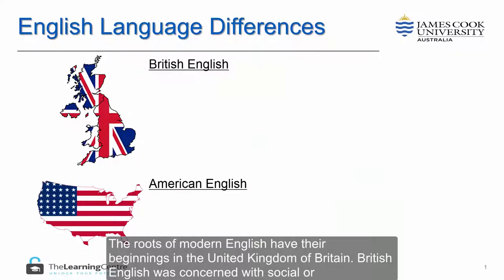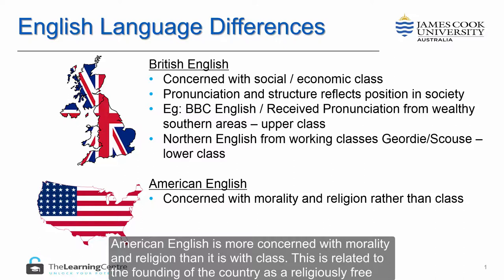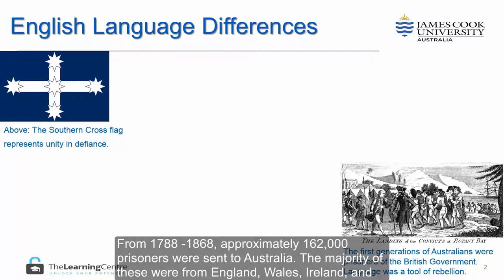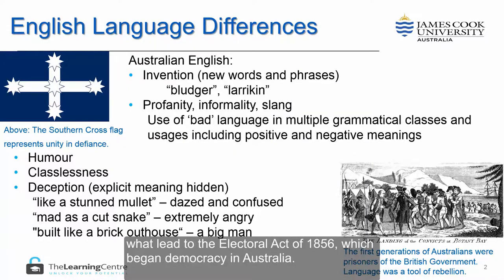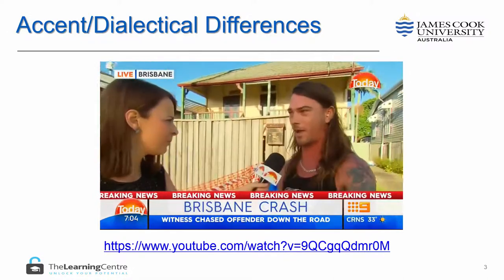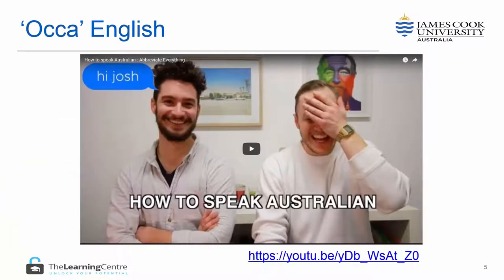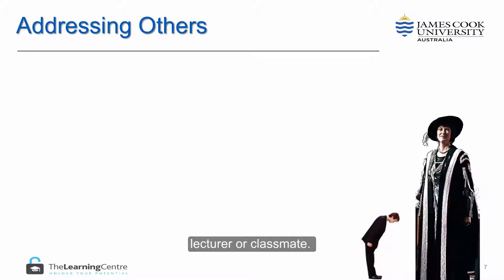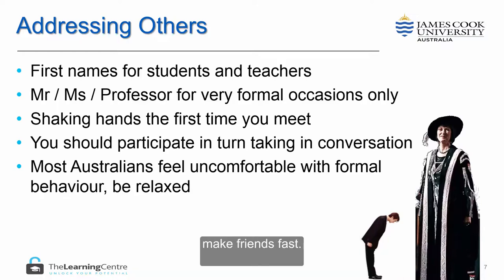World Englishes and Australian English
An overview of some of the unique characteristics of Australian English.